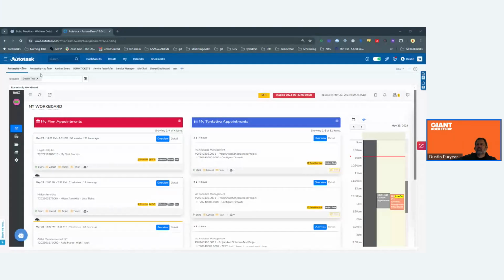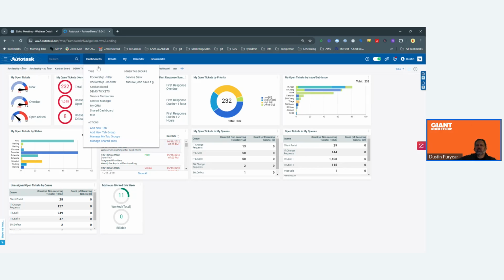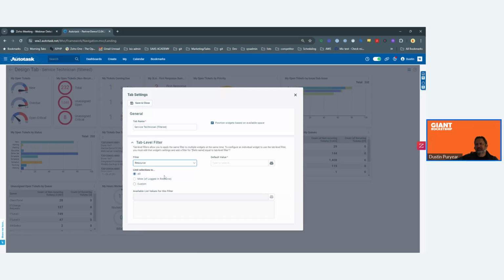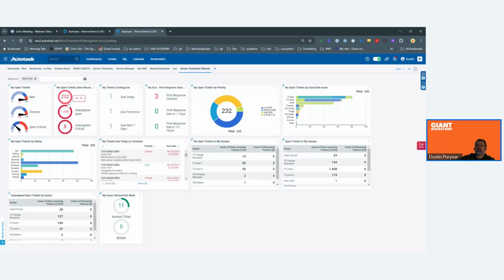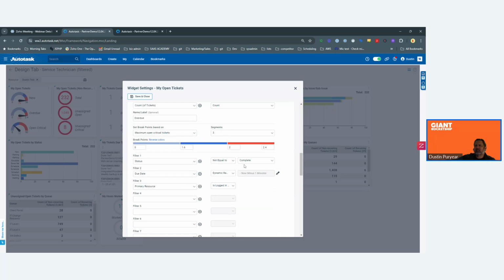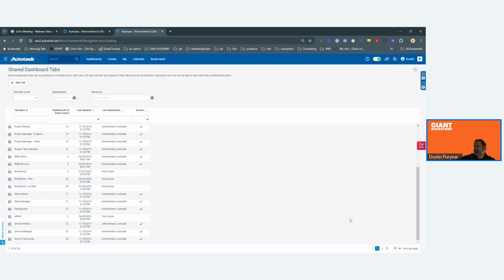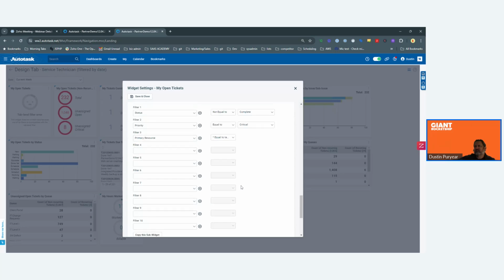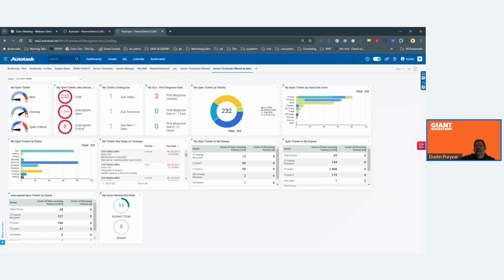Building Custom Filters in Autotask Dashboards - May 23, 2024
Join Dustin Puryear, founder of Giant Rocketship, as he dives into Autotask, focusing on building and refining custom dashboards. Learn how to ensure work gets to the right people at the right time with optimized filters and widgets. Dustin demonstrates creating a dashboard and using filters to view specific data for different technicians. This video is perfect for service managers and technicians looking to streamline their workflow and improve their Autotask experience with expert tips from Giant Rocketship. 🚀🔧